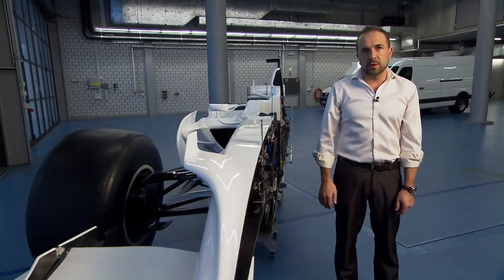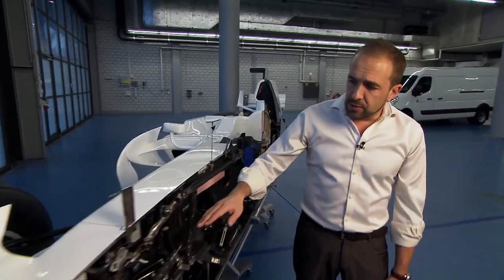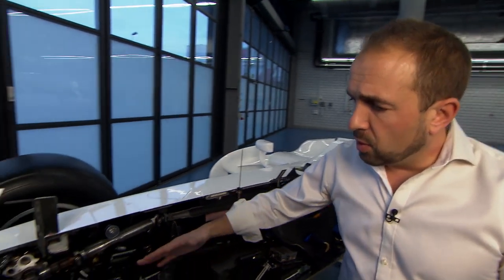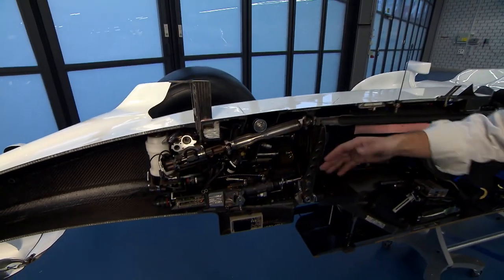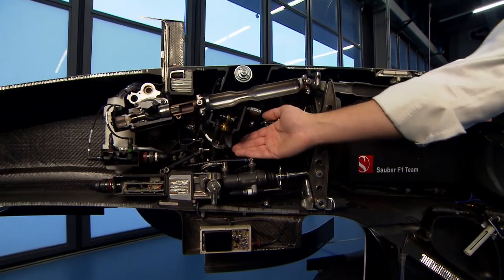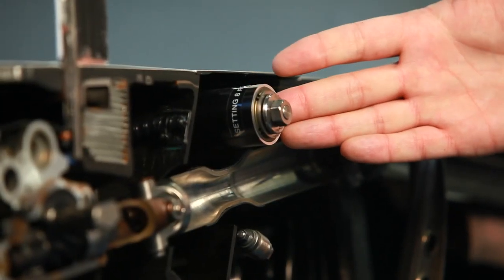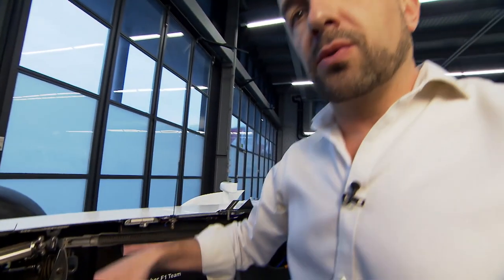Cutaway Insights - Episode 12: Damping System - Sauber F1 Team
It's time now to have a look at the damping system of F1 race cars. Matt shows you where it's positioned and explains the basics.

For each of the 15 'shorties' of this series, we will pick one particular car part or subject and Matt Morris (Chief Designer for the C32), Nico Hülkenberg or Esteban Gutiérrez will give a brief explanation about how stuff works and what it does.